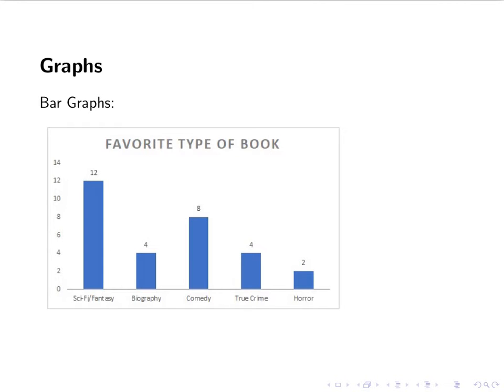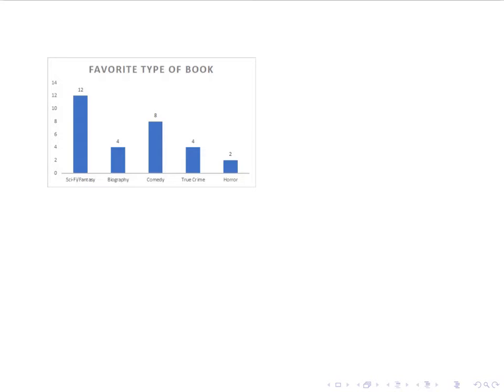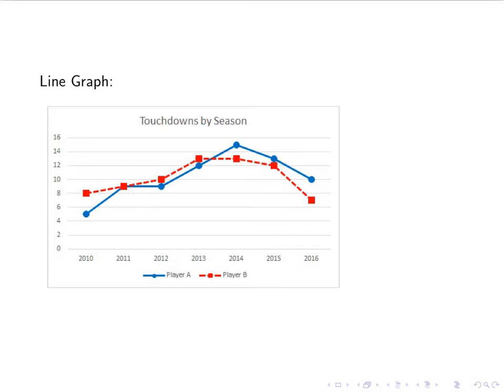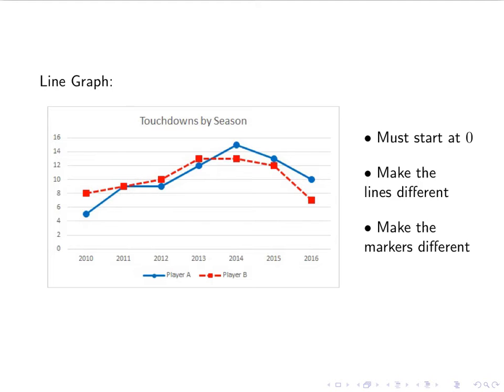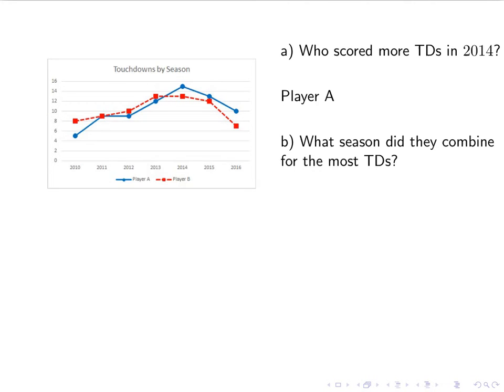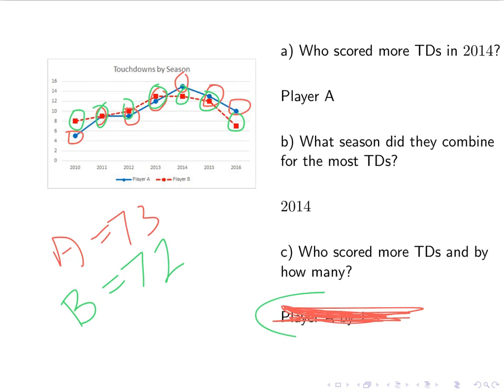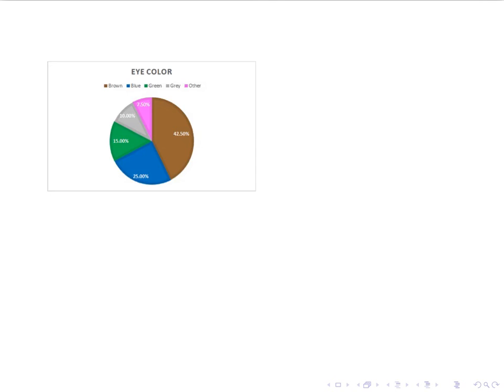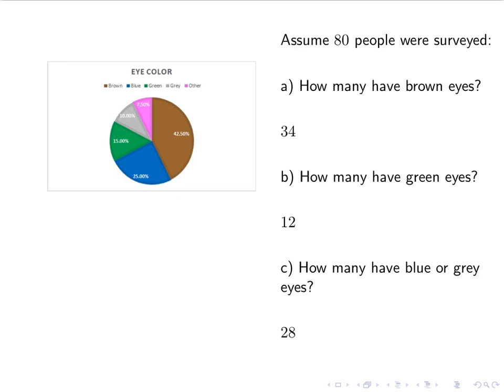7 Graphs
Introduction to bar graphs, line graphs, and circle graphs